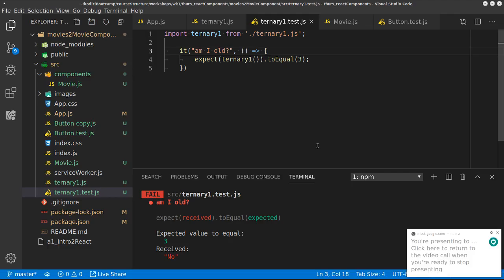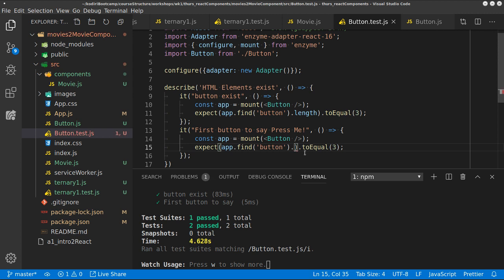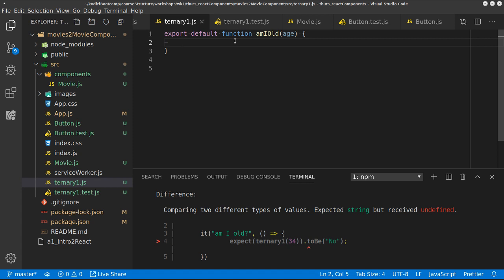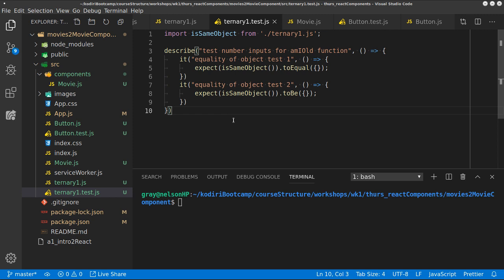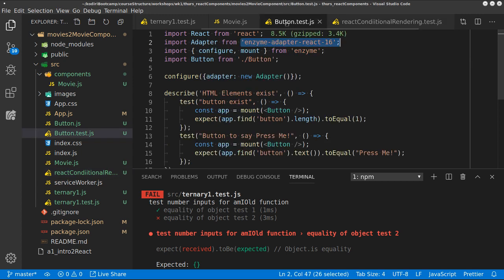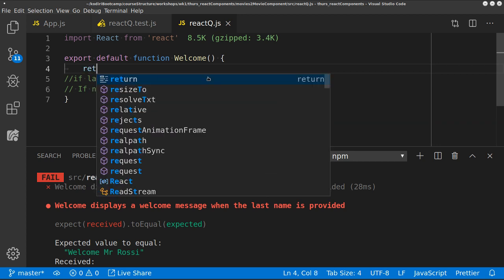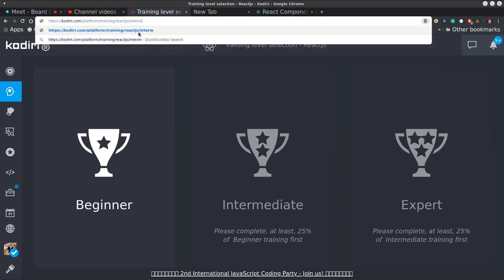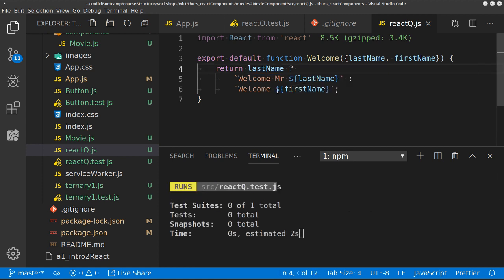TDD - Red Green Refactor - 07-11-19